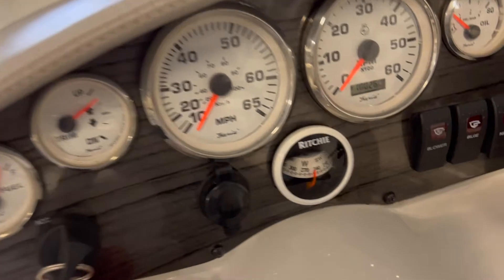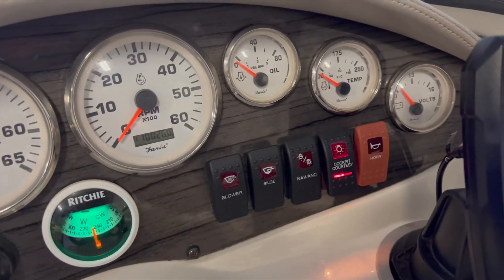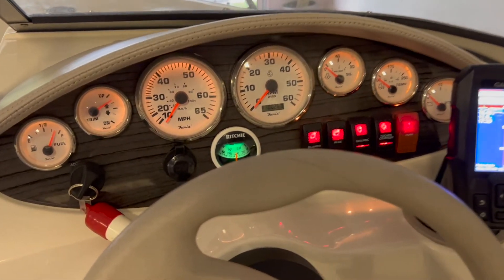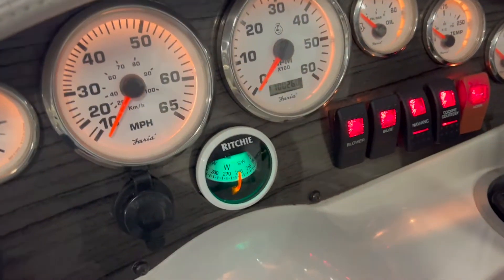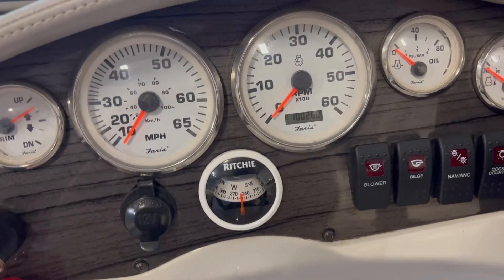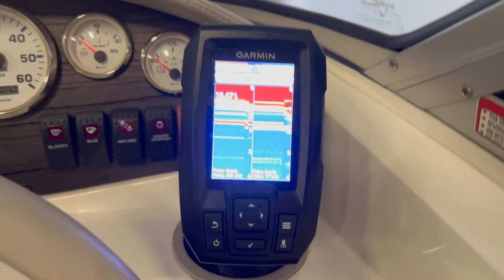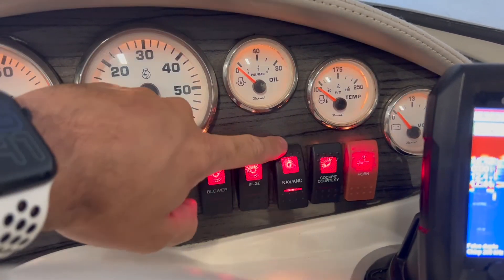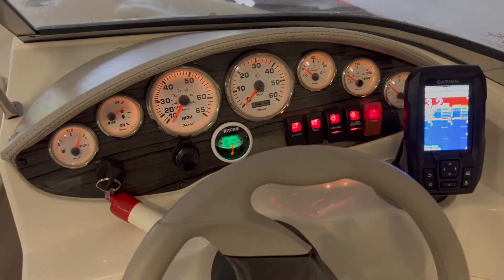Ritchie compass Installed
Description: Part installed on a Open bow boat Stingray 2008

RitchieSport Compass Features

2″ (5.08 cm) Direct Reading Dial
Easily Installed, Fits Standard 2 1/16″ (5.50 cm) Instrument Hole
View Adjusts up to 30 degrees
Scientifically Matched Sapphire Jewel & Hardened Steel Pivot Dial Movement
Exclusive Built-in Green NiteVu Lighting
High Temperature Composite Construction for Extended Operating Range
DirectiveForce Magnets
Exclusive 5-Year Ritchie Warranty
Replacement Lighting: RS-0148 GRN

Approx. Shipping Weight: 5 oz. (142g)

Notes: X-21 Compasses do not have Built-in Compensators.

Comes standard with 12 volt Green lighting. Some custom built OEM models may have different color lighting.

12V Red – RS-0148 RED
12V Clear – RS-0148 WHT
12V Blue –  RS-0148 BLU